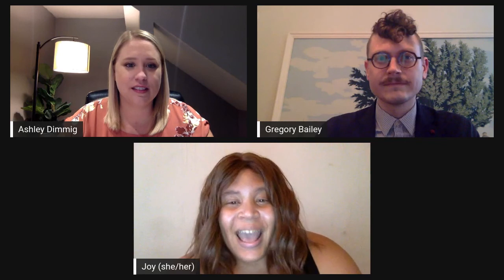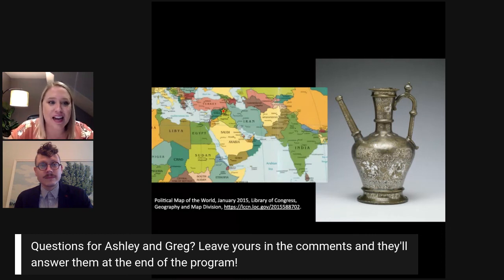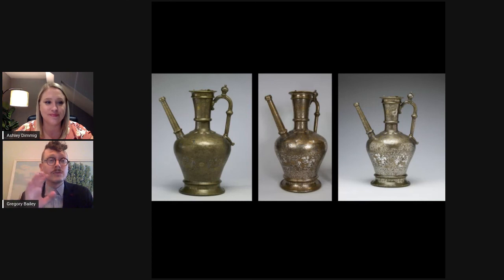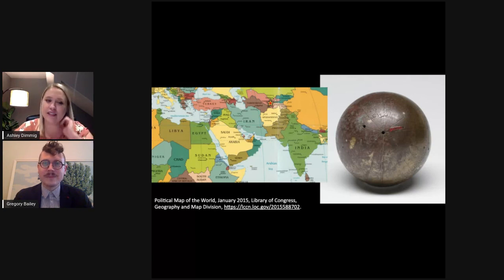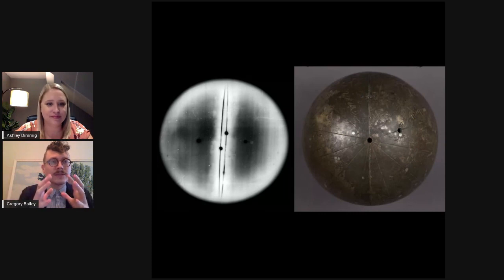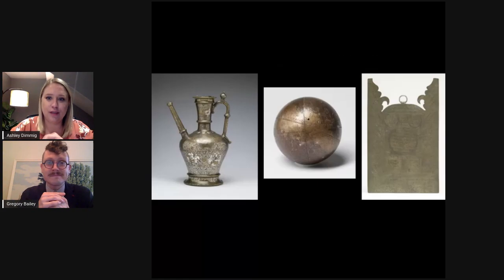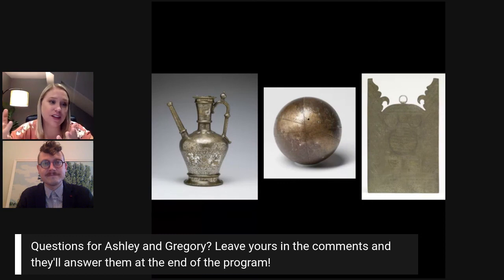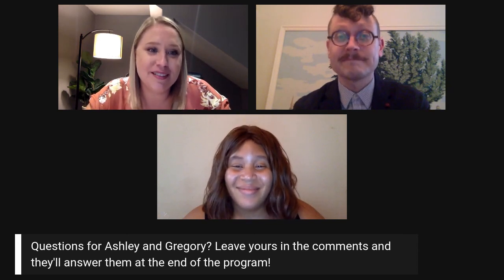Surfaces and Structures: Examining Islamic Metalwork | The Walters Art Museum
Discover what is revealed when precious metals are cleaned and advanced imaging techniques allow us to see inside them. Join Gregory Bailey, Senior Objects Conservator, and Ashley Dimmig, Wieler-Mellon Postdoctoral Curatorial Fellow in Islamic Art, in a conversation about recently examined and treated metal objects from the Islamic world, including a “celestial” globe inlaid with silver that maps the stars in the sky.